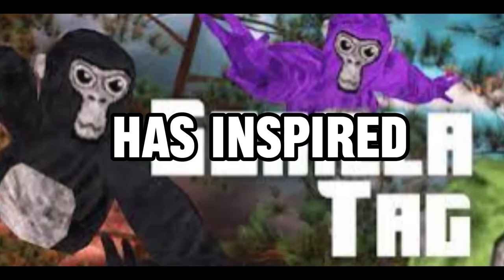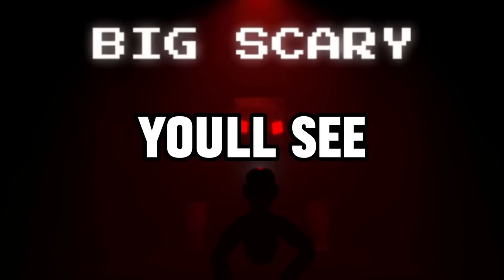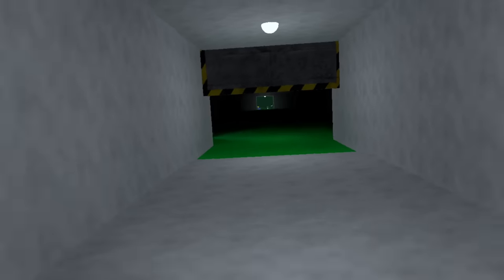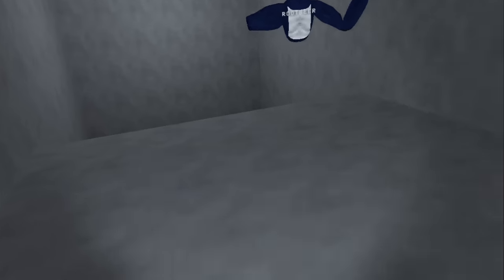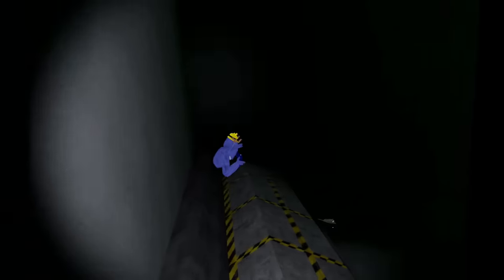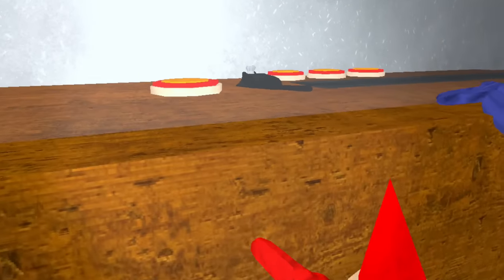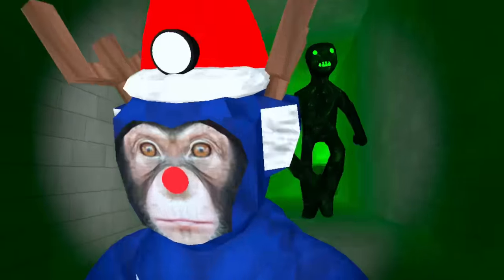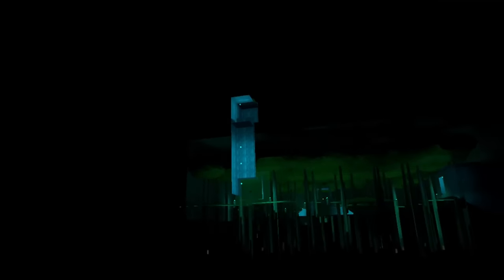I Regret Playing Big Scary (Part One)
This game is an absolute MUST PLAY if you're a fan of horror and Gorilla Tag!